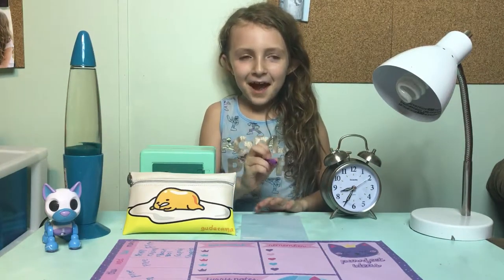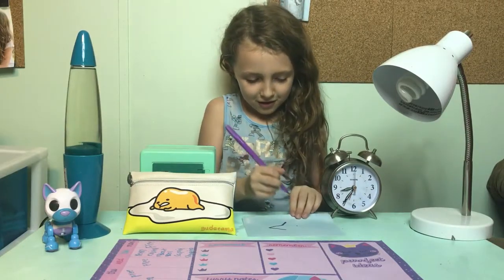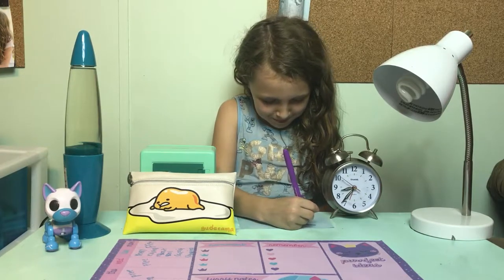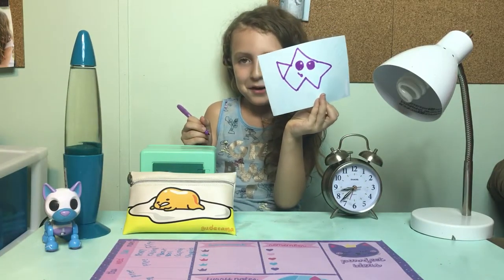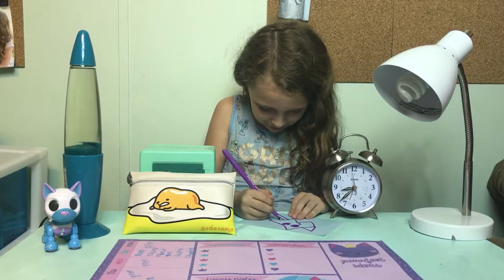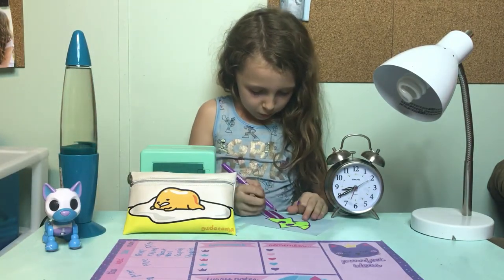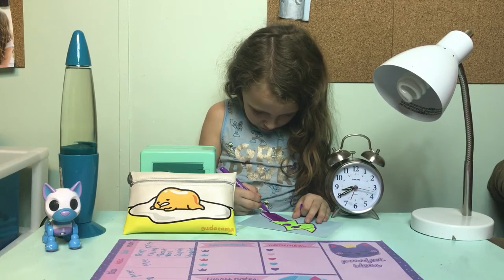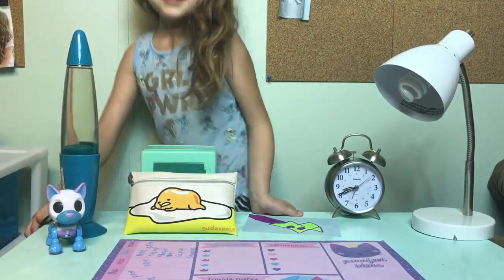How to Draw a Star with a Rainbow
Tutorial on how to draw a star with a rainbow coming out of it